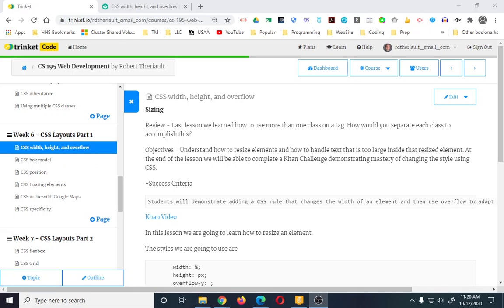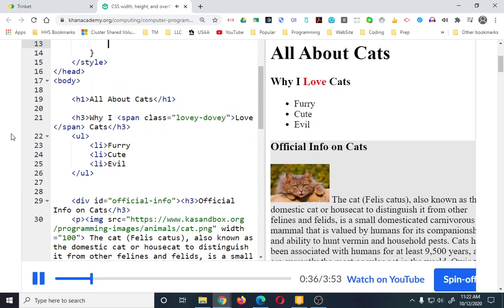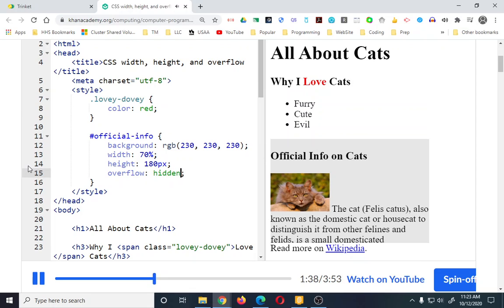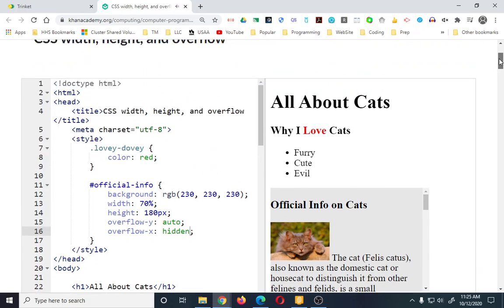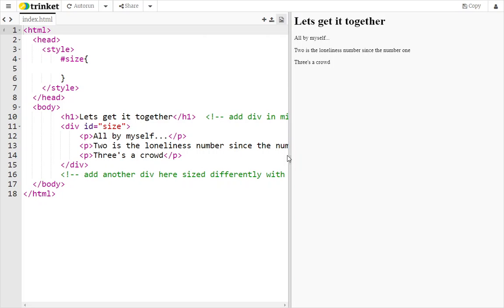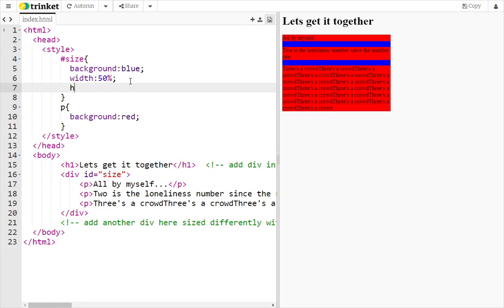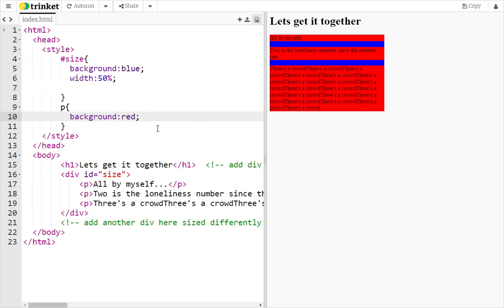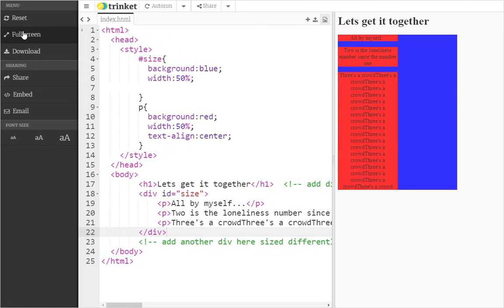CS195 - Week 6 - CSS Layout 1 Height Width Overflow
CSS height, width, and overflow tutorial.